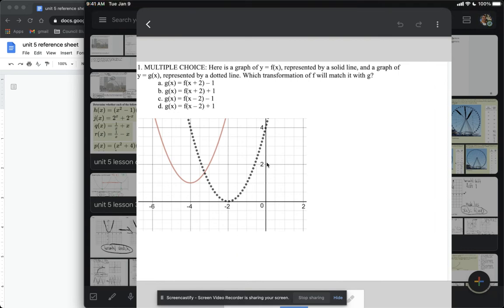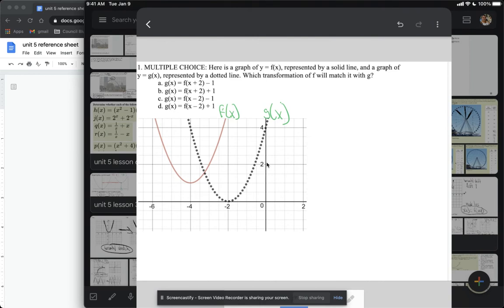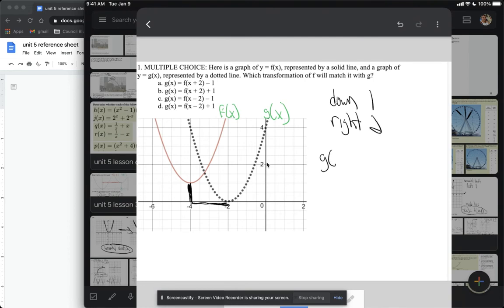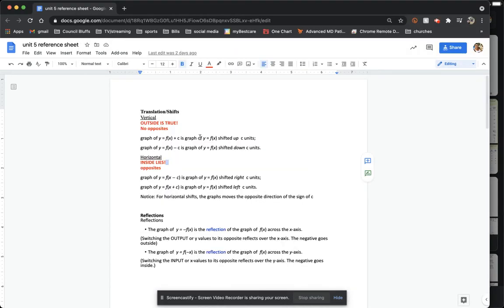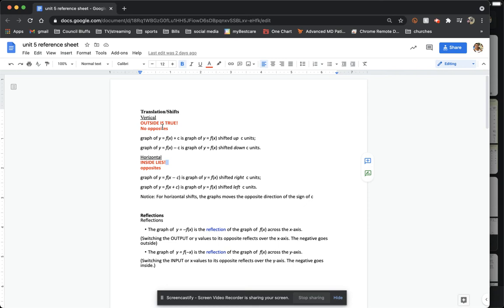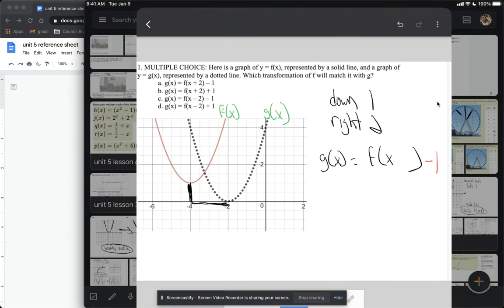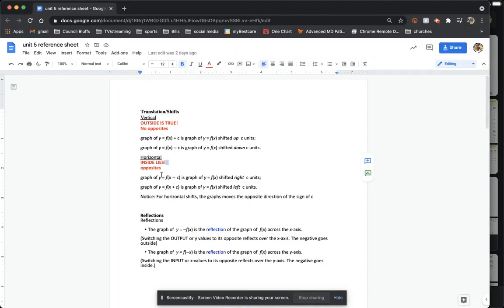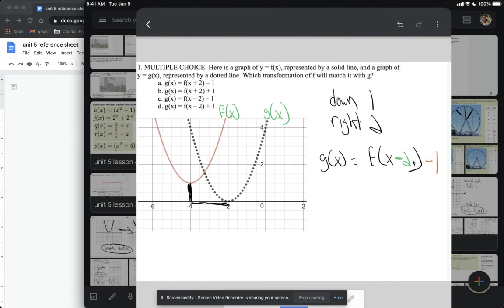unit 5 study guide #1